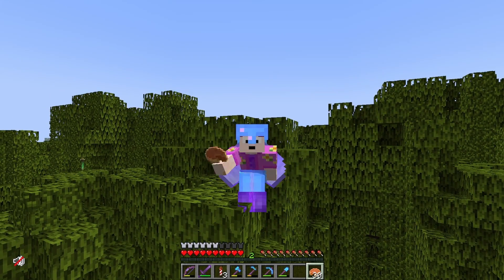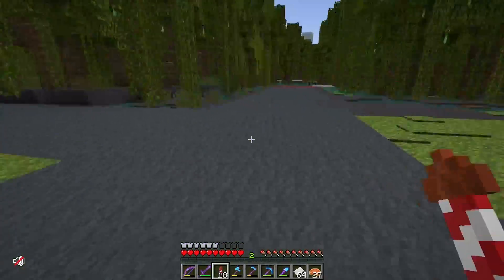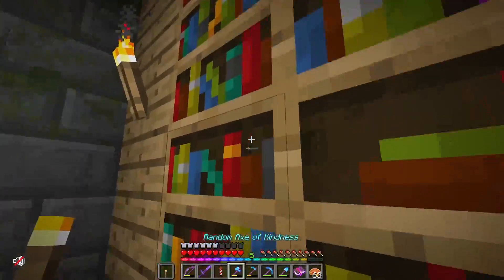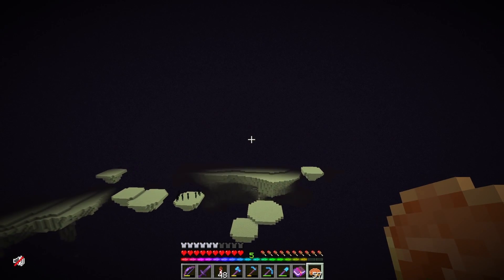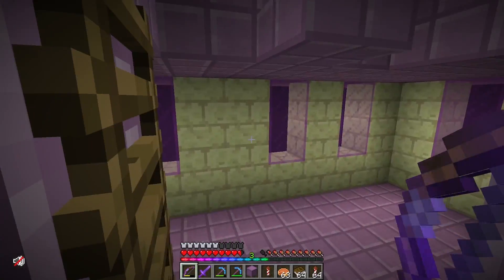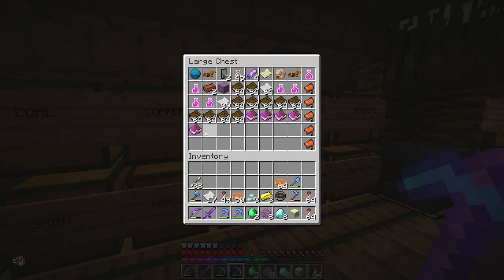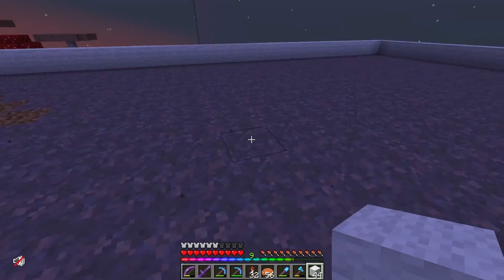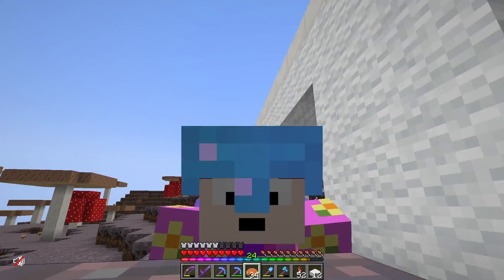BridgeCraft Ep11 - End Bustin' Makes Me Feel Good!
This week I go and raid some end cities, as well as build the shell of our first mini game!

LINKS